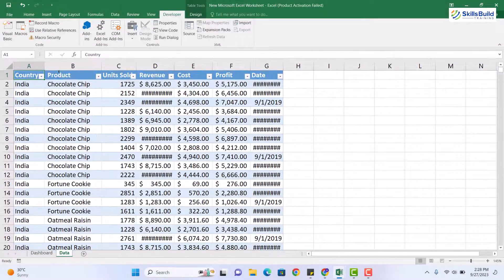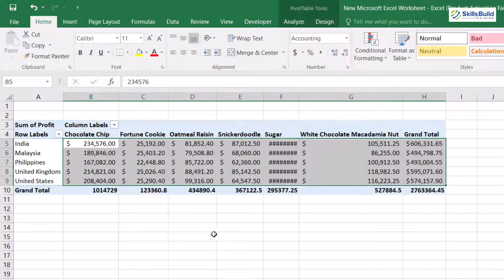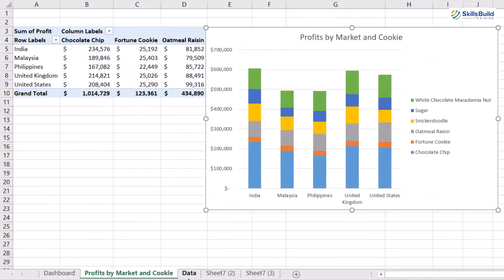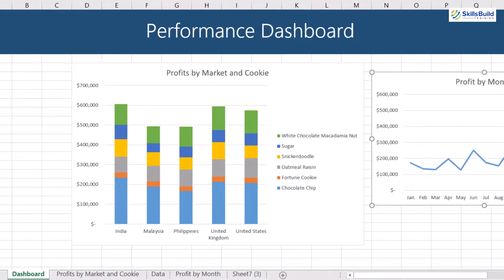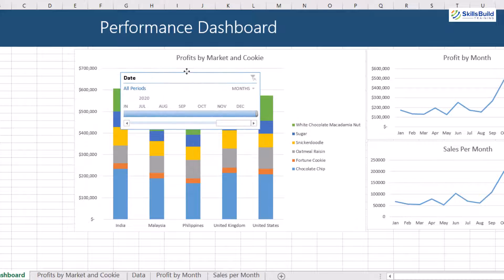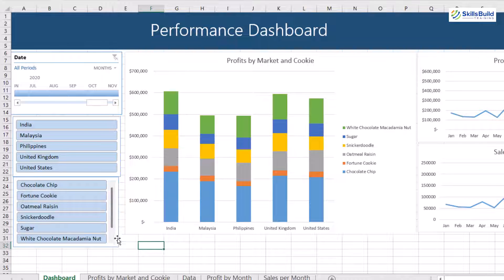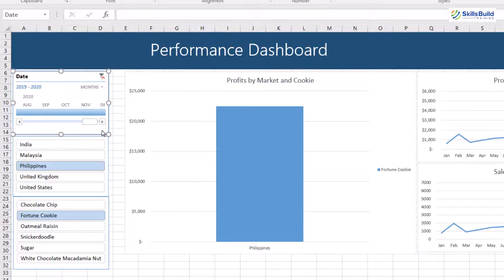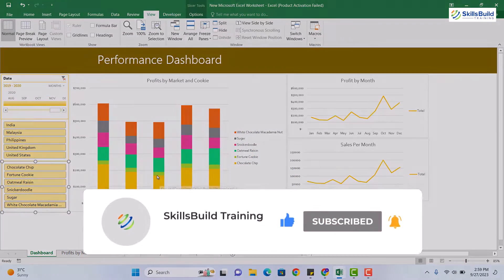7 Excel Dashboard Design Ideas for Beautiful Reports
In this tutorial, I'll show you 7 Excel tips and tricks to make your dashboard beautiful, allowing you to explore the powerful tools that Excel has to offer.

*Cybersecurity Protection*

00:22 Dashboard Designing
01:36 Tip 1: Select meaningful visual graphics for displaying data
01:50 Tip 2: Remove unwanted labels and headings
04:01 Tip 3: Arrange charts in an attractive way
04:14 Tip 4: Apply the timeline filter to Time Series Data
04:38 Tip 5: Select appropriate filters and slices to make it interactive for the user
05:21 Tip 6: Utilize the white area effectively
06:42 Tip 7: Select appropriate Color Scheme and Fonts